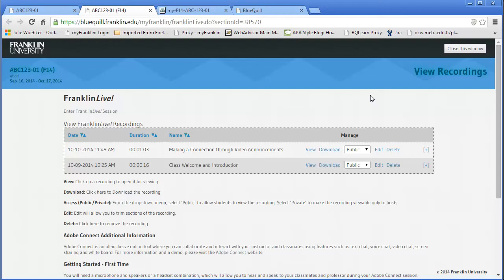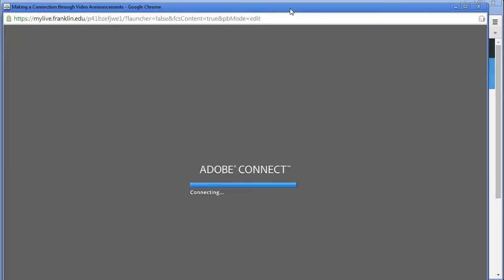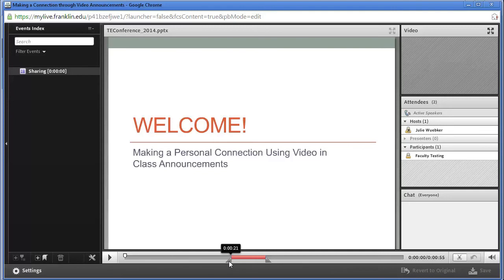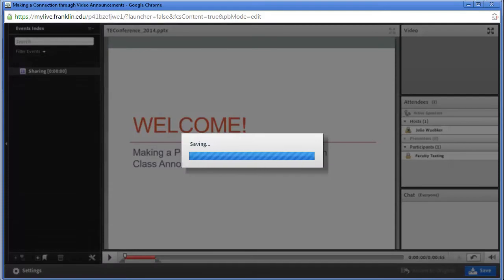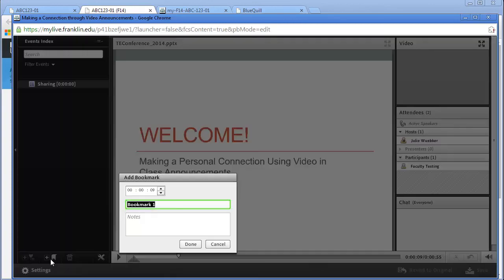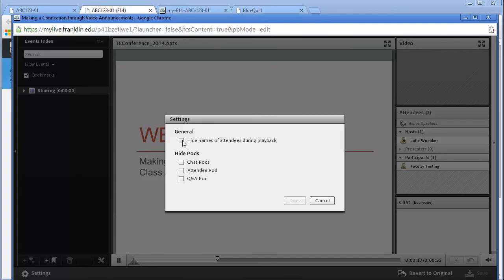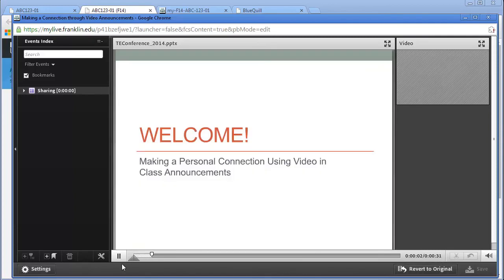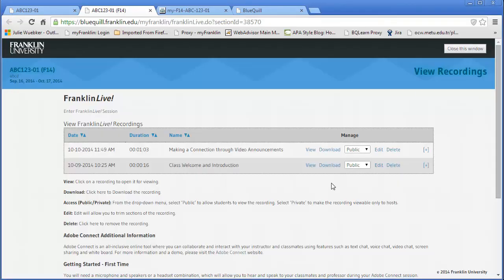Edit Recordings - Adobe Connect